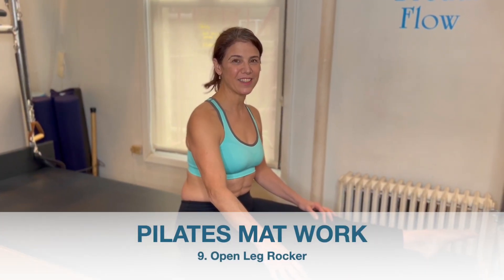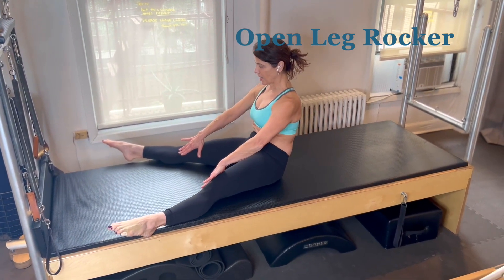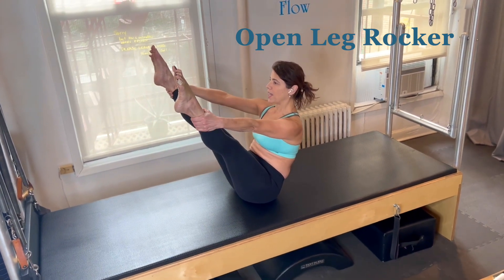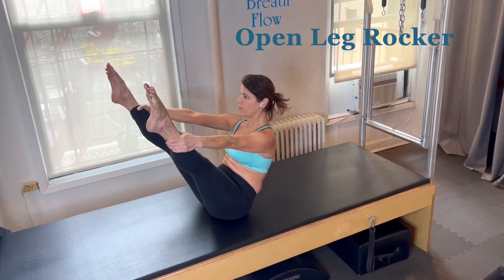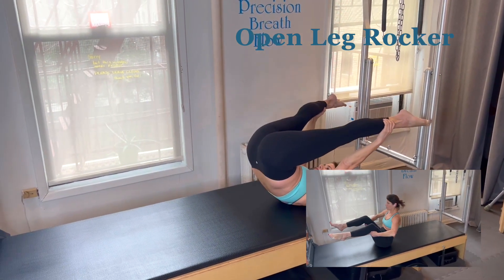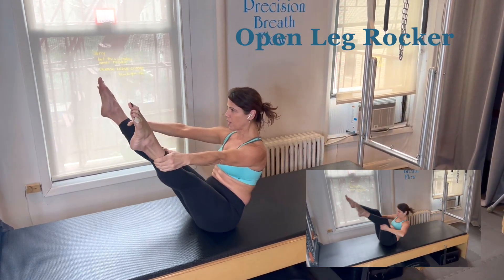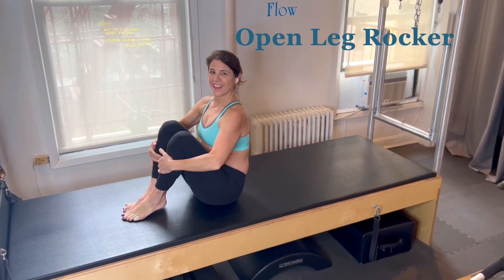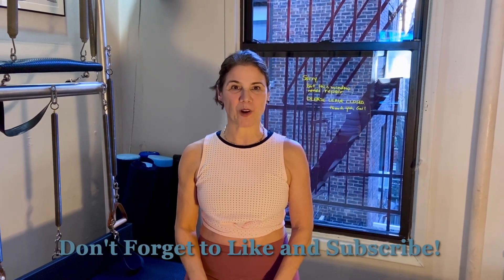March Matness: #9 Open Leg Rocker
DO ONE, DO A FEW, OR DO THEM ALL!
A little a day goes a long way!

Stay in touch with news and special offers